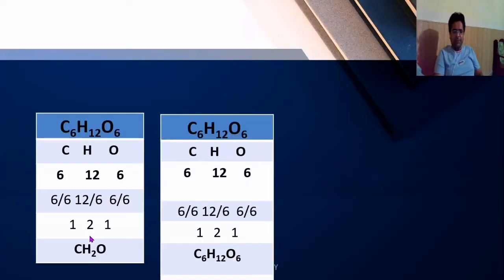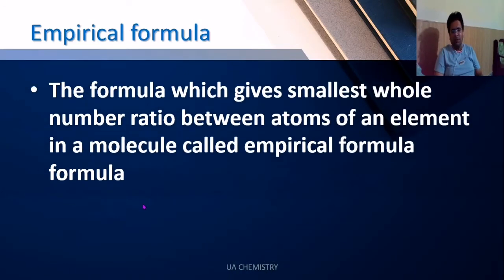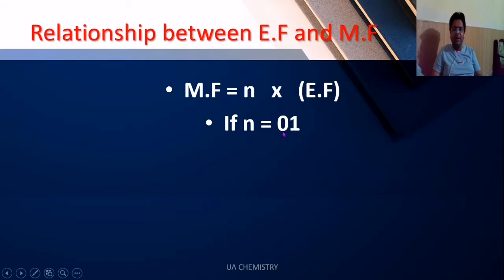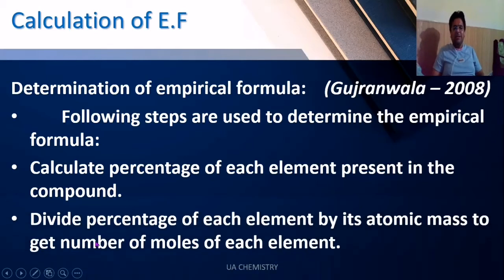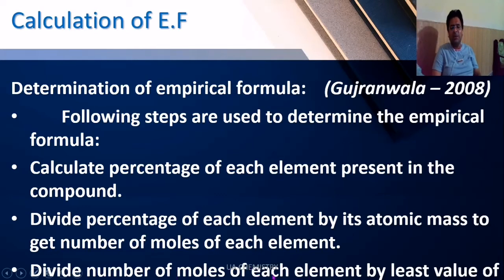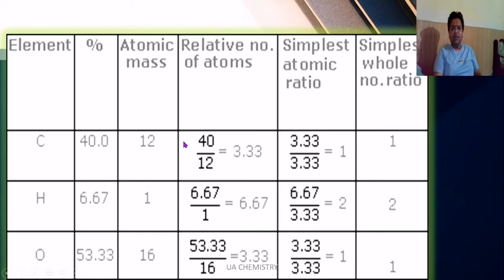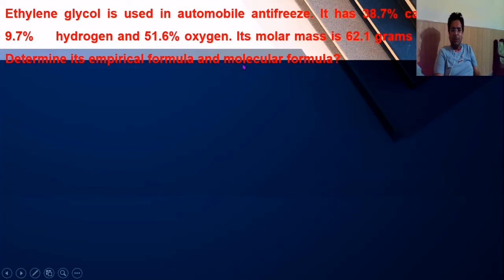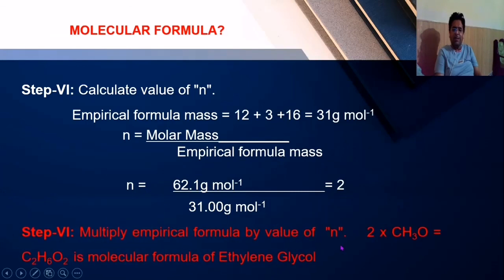1.9 Empirical Formula and Molecular Formula